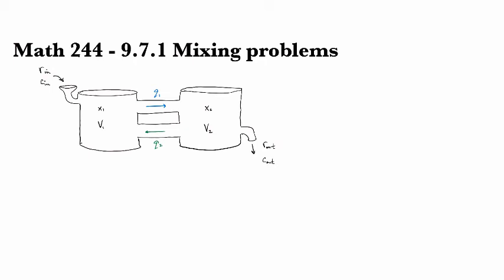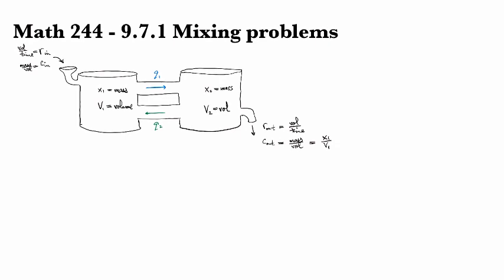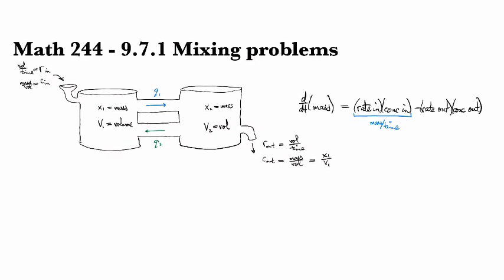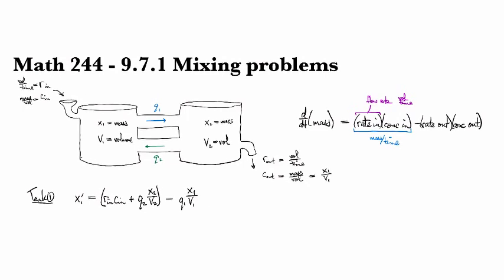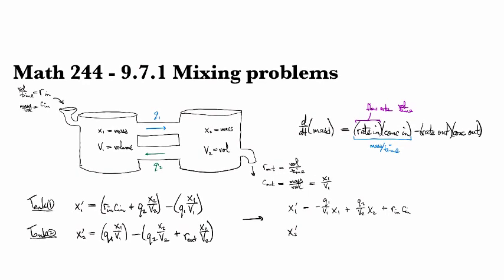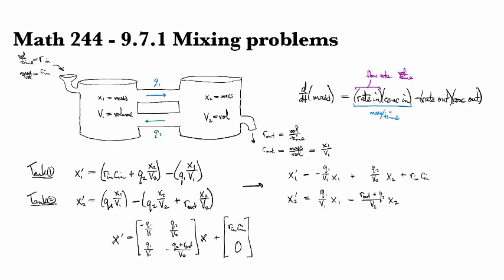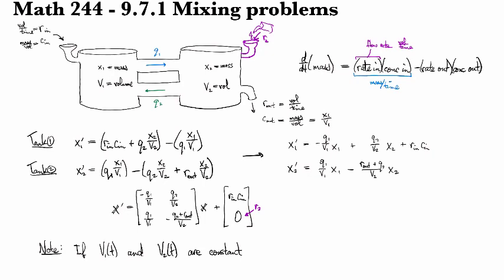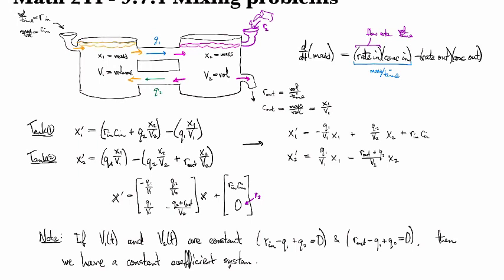9.7.1 Mixing problems